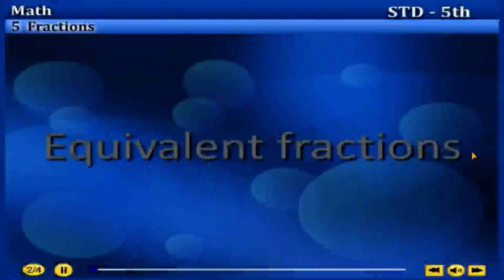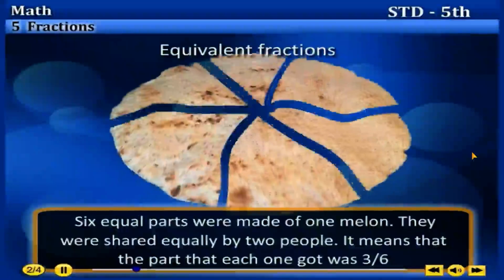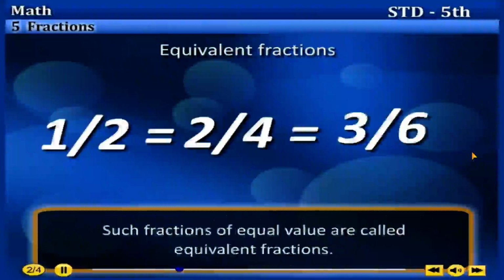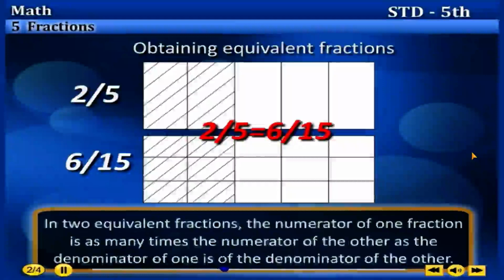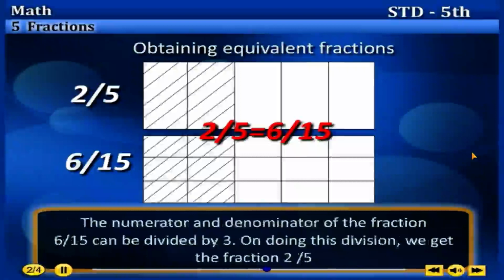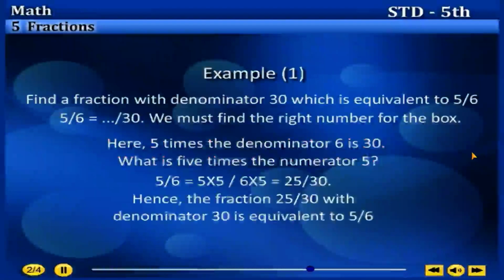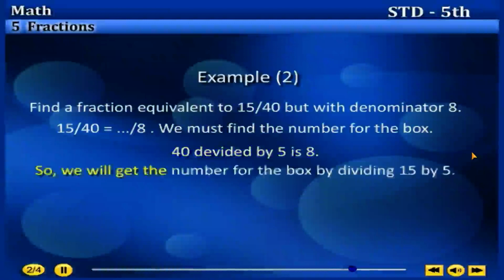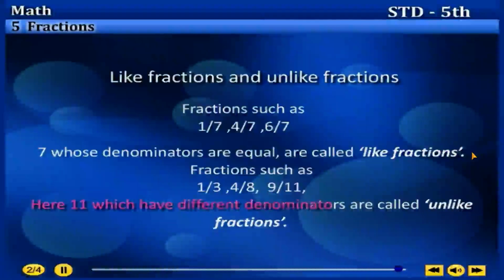5th standard maths chapter 5 fraction